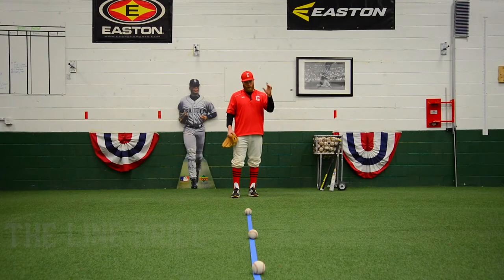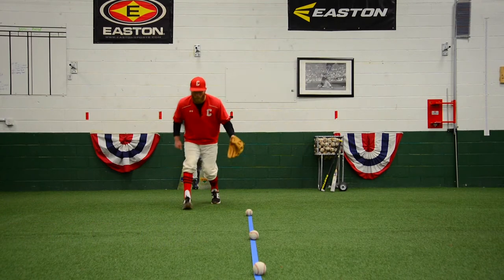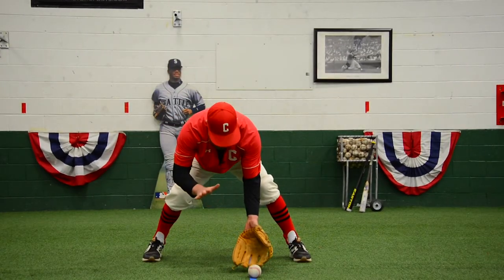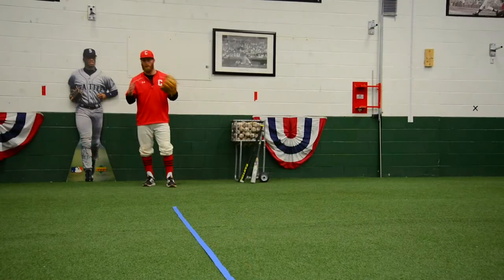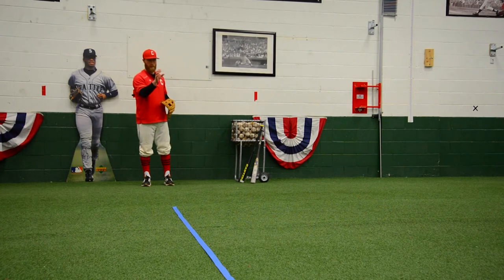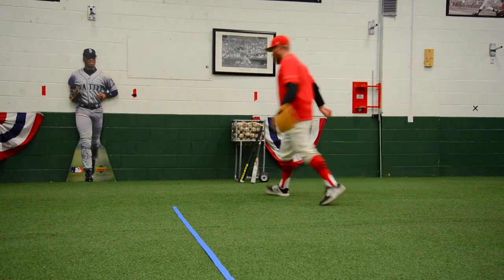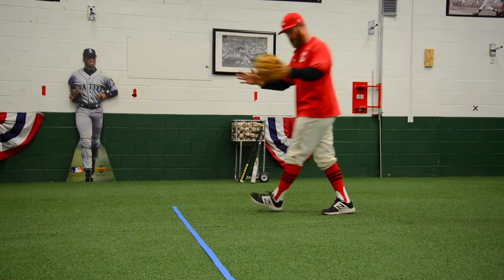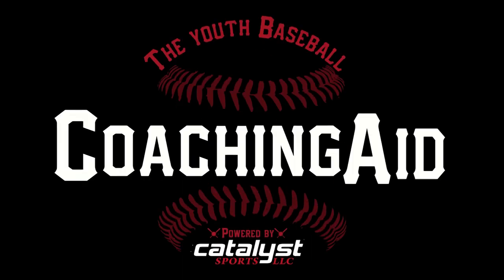Baseball Infield Drill - The line drill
Visit courses.gocatalystsports.com for more information about coaching youth baseball.